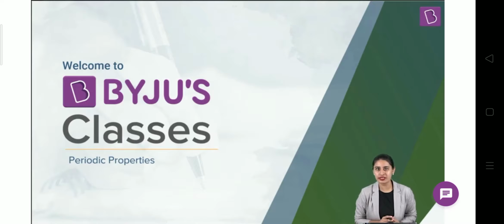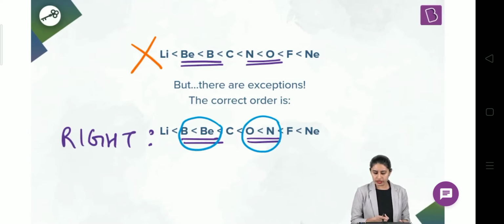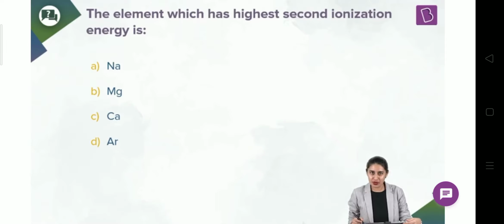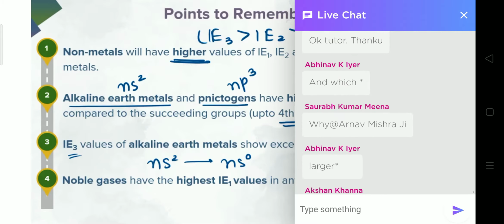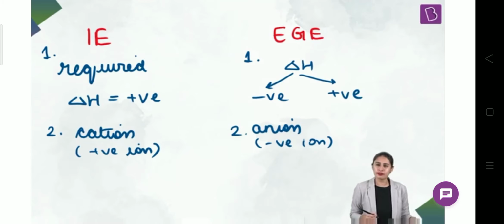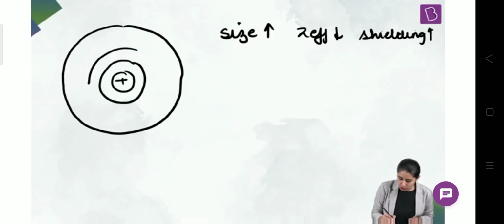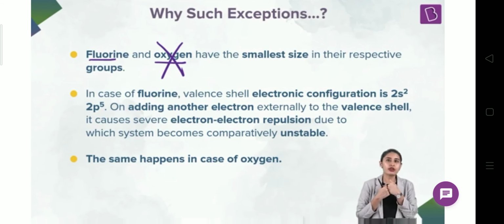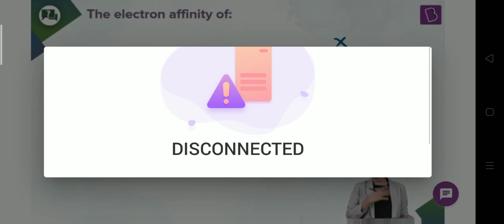Periodic classification|| Lecture 3 BYJU'S